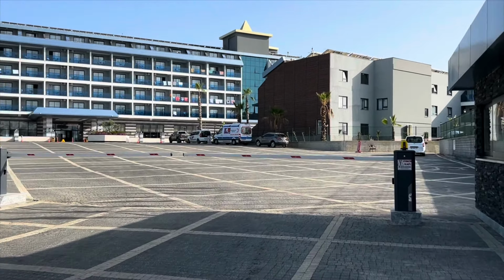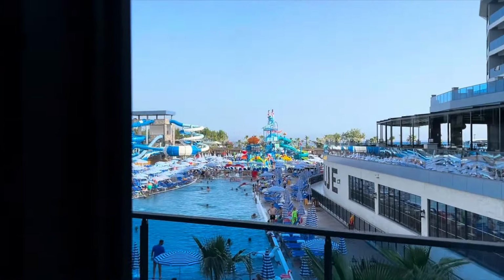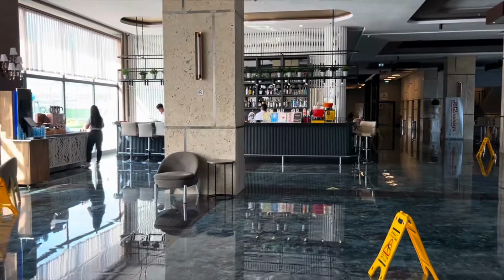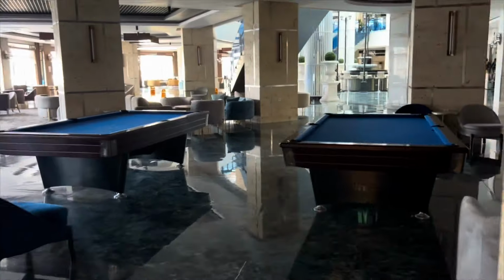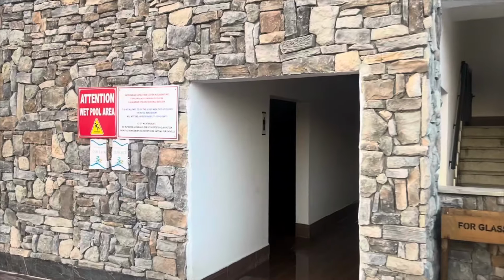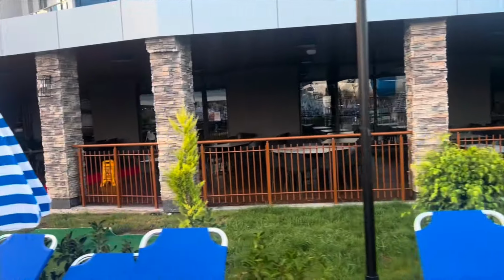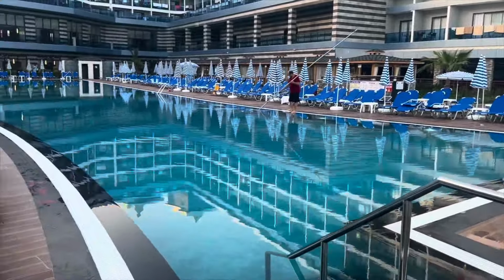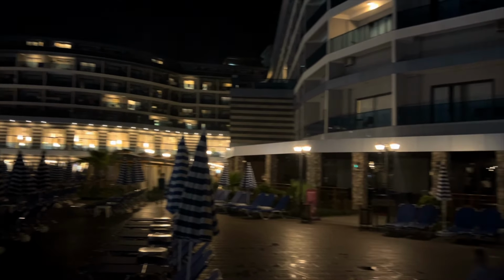Eftalia Blue Hotel Alanya Turkey - Full Tour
Full tour of Eftalia Blue In Alayna